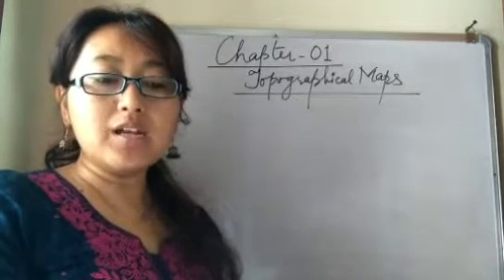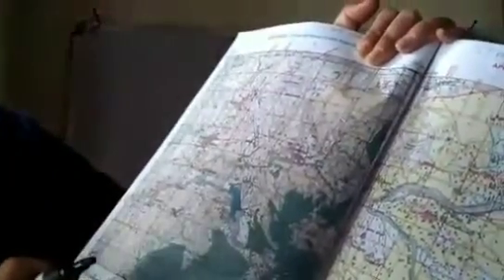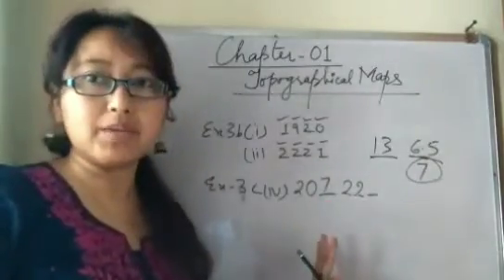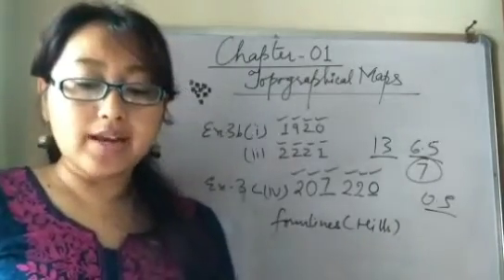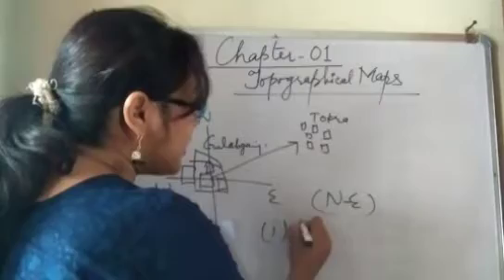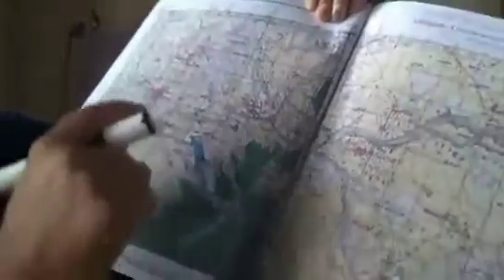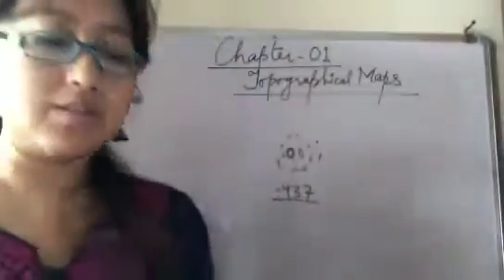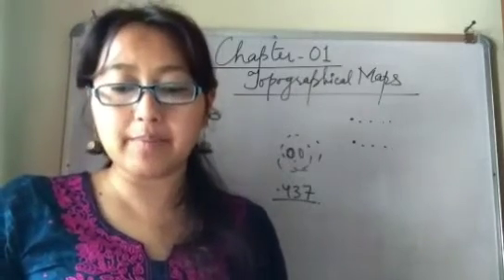CLASS:- X(Tenth) "GEOGRAPHY" CHAPTER-1, Part-4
"TOPOGRAPHICAL MAPS"
From "ICSE Discovering The World"
Class - 10